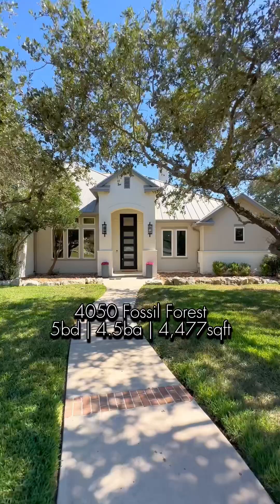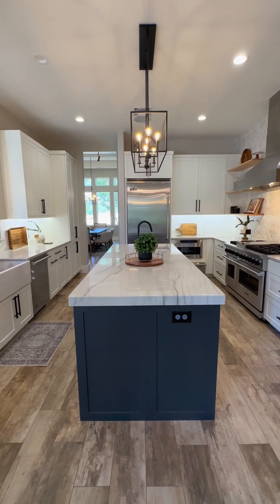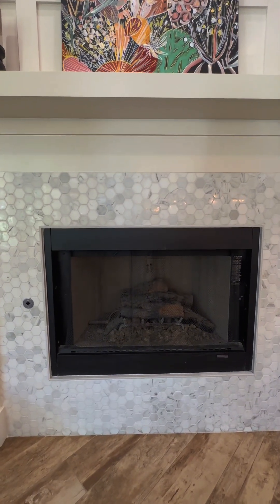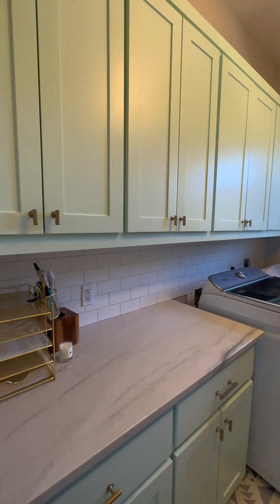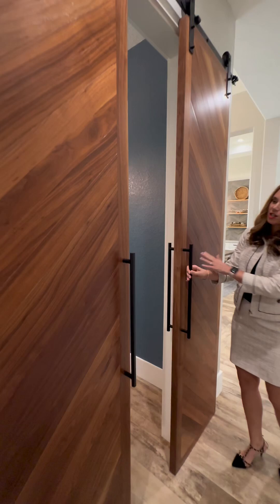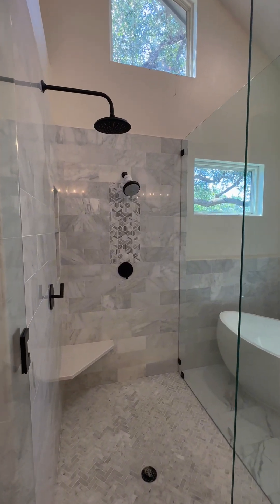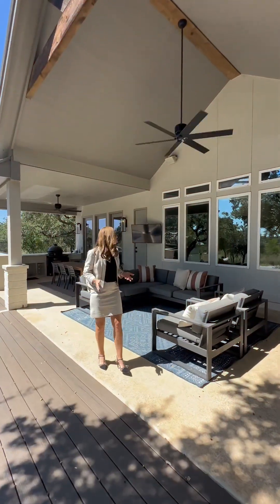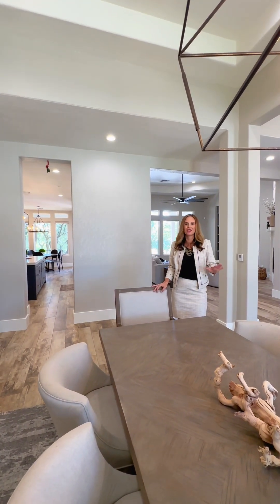4050 fossil forest, San Antonio, TX 78261